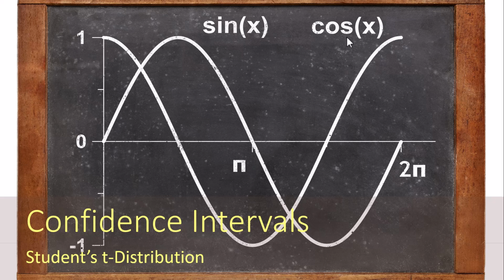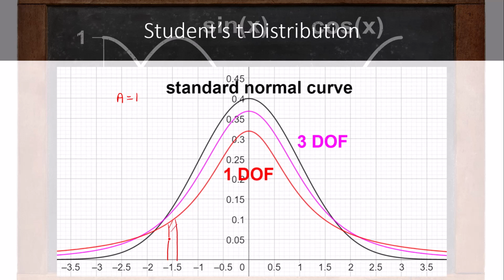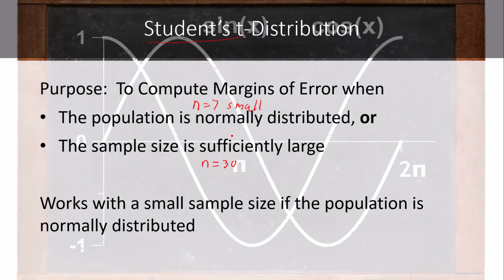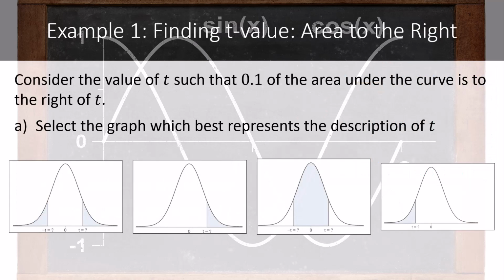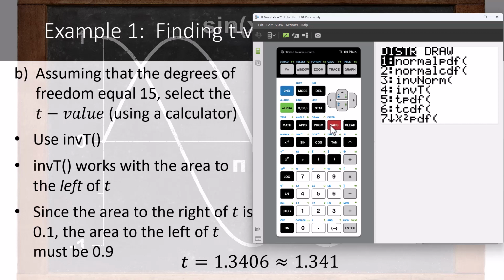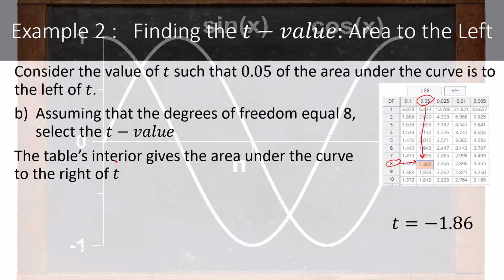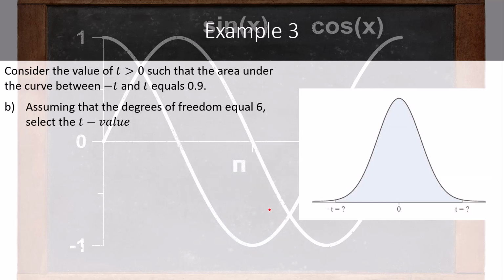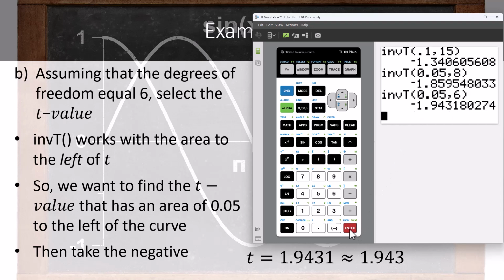MA 200 Section 8.2